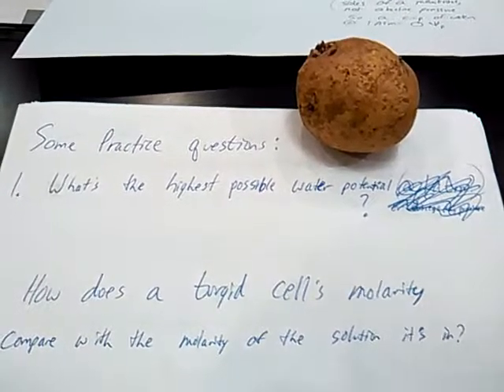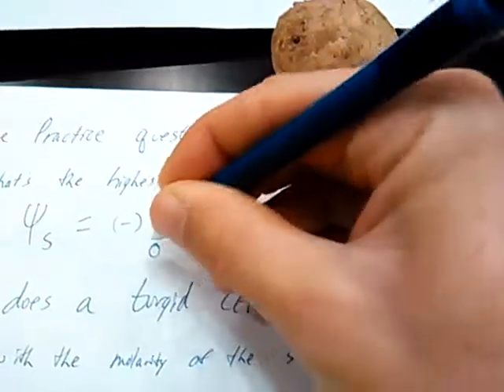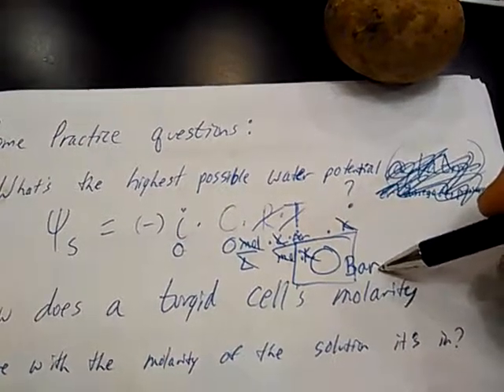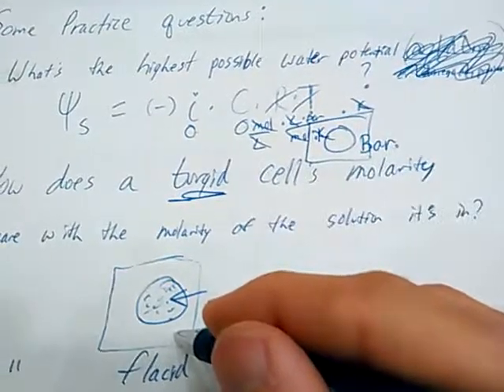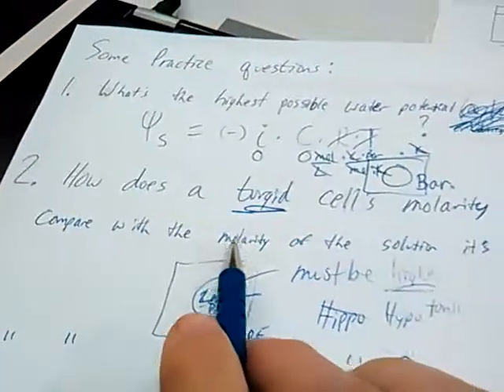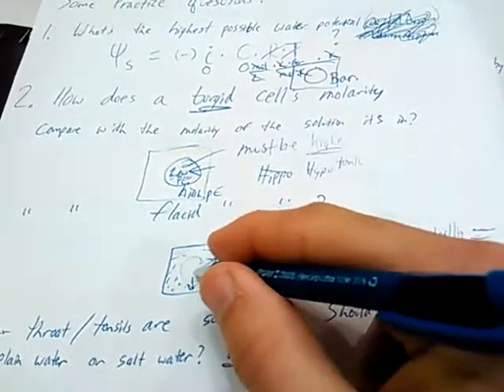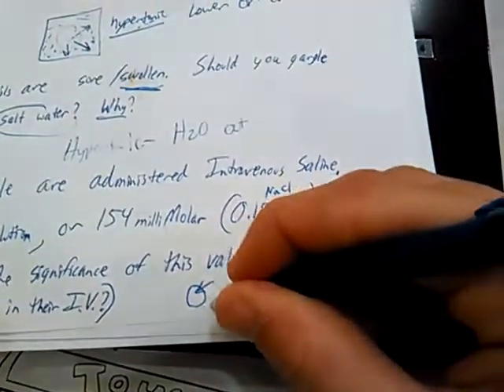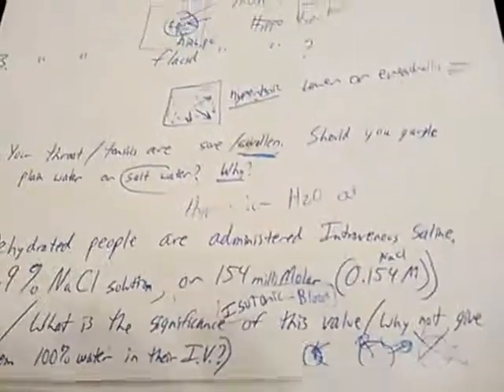Water potential practice problems part 1